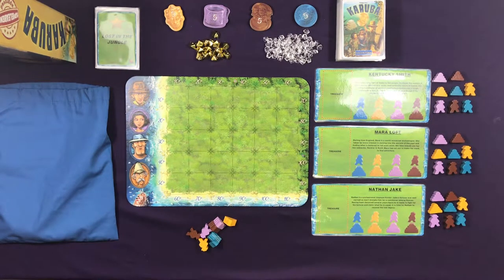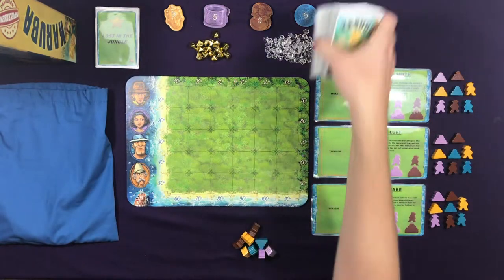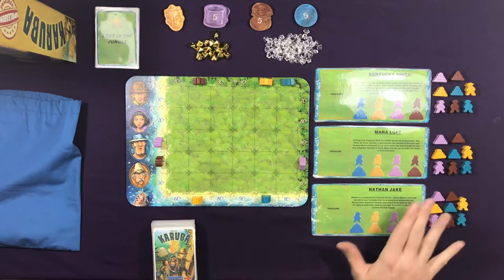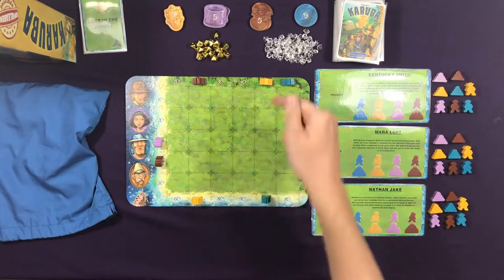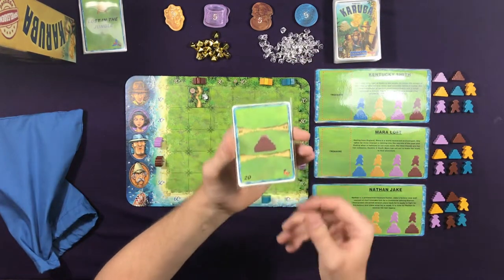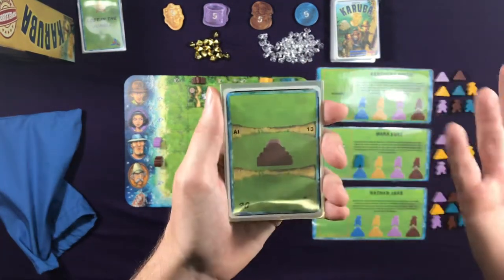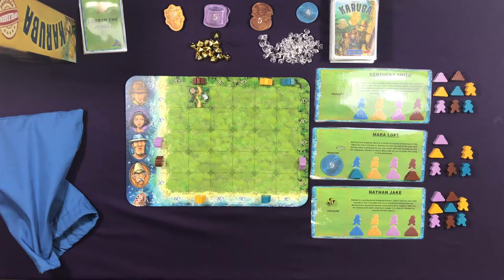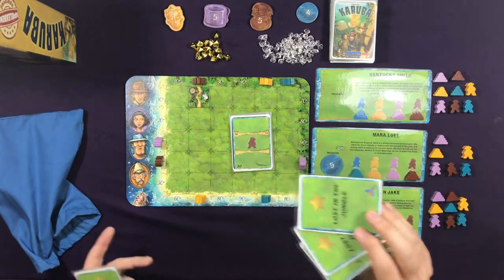Karuba Solo Automa - How to Play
How to play with the solo automa